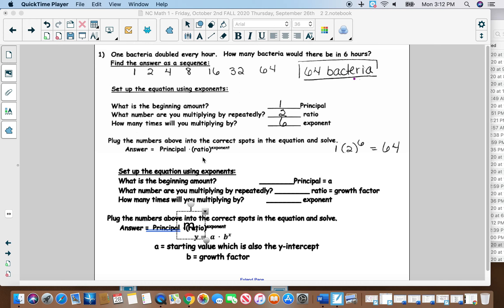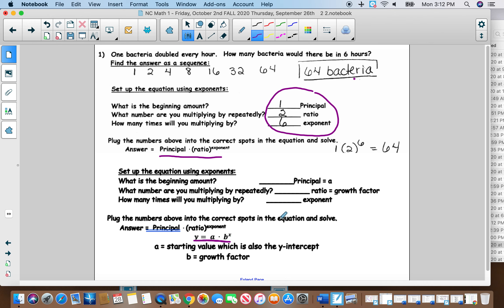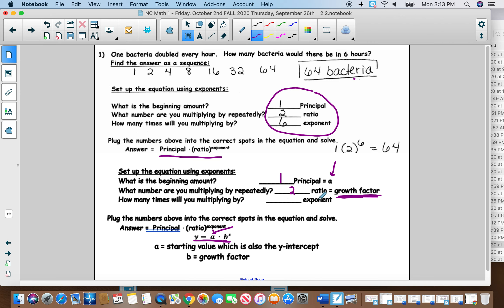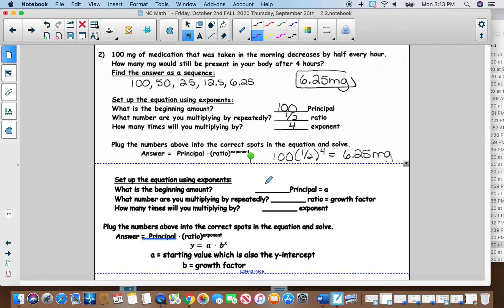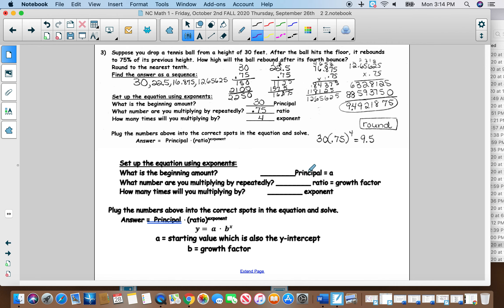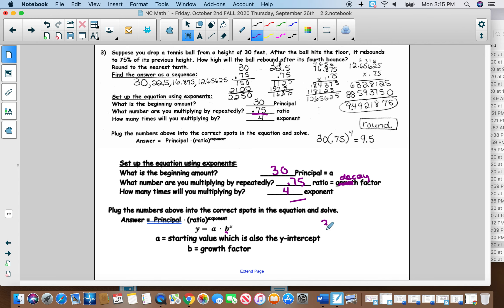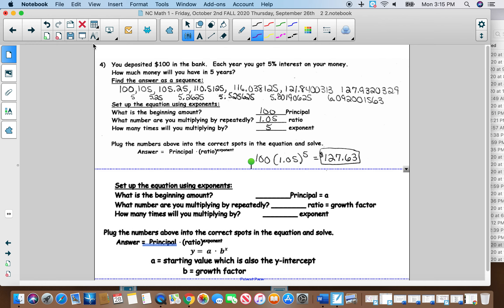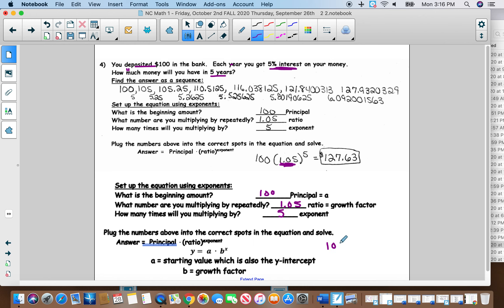Math 1 Word Problems with real formula